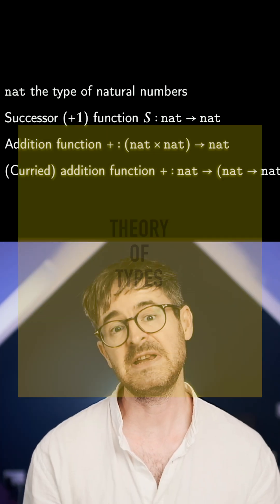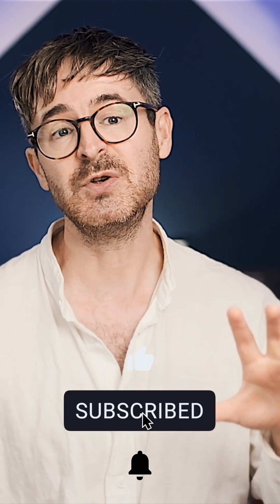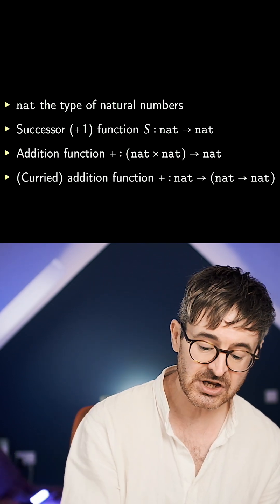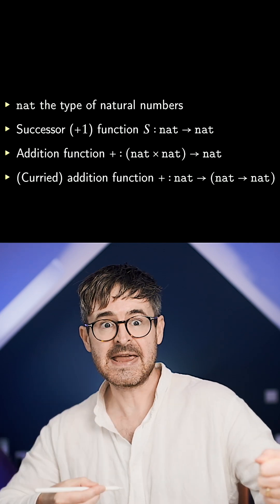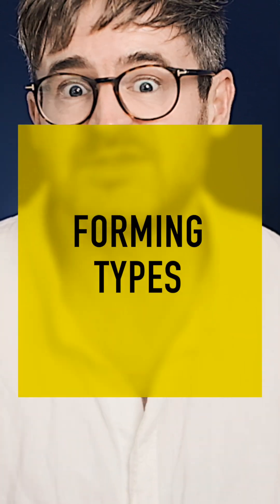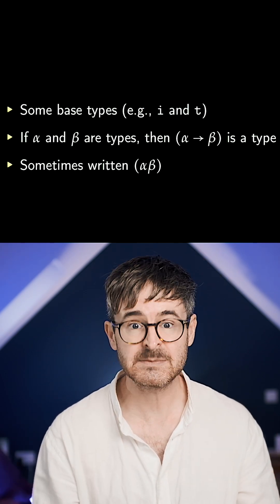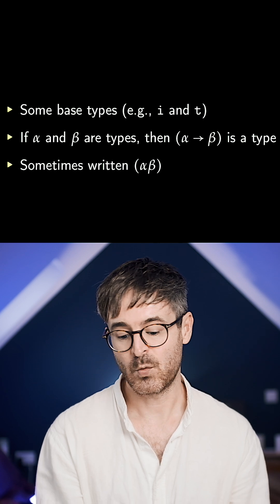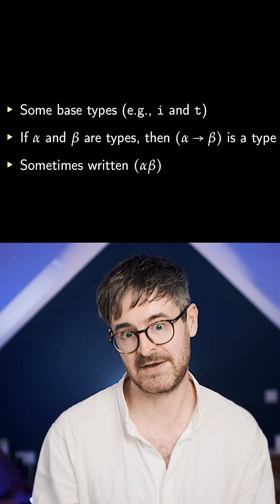Type theory in 2 minutes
A very very quick intro to Type theory